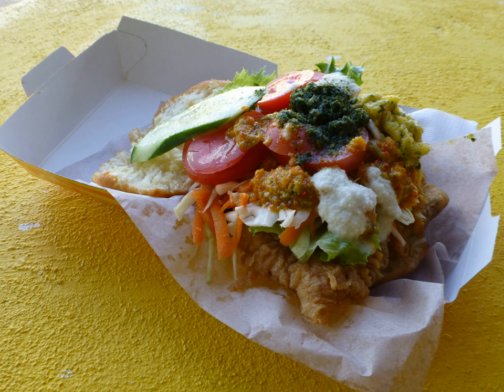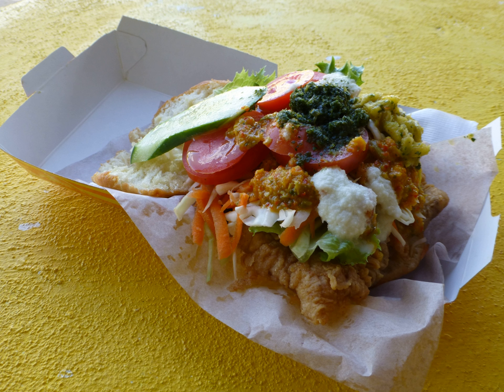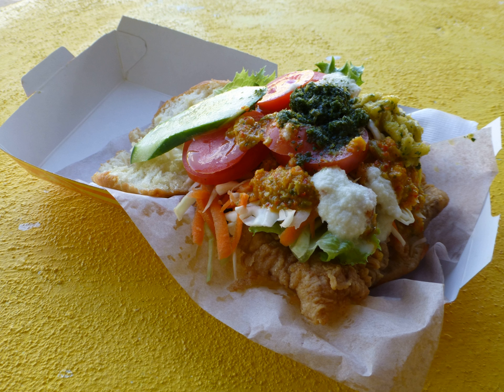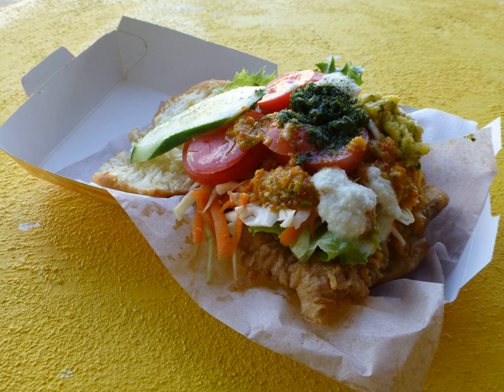Bake and Shark | Wikipedia audio article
This is an audio version of the Wikipedia Article:
Bake and Shark

SUMMARY
Bake and Shark is a traditional fast food dish of Trinidadian cuisine.